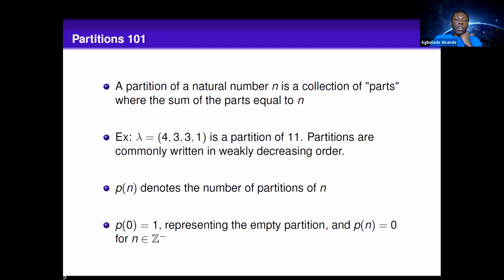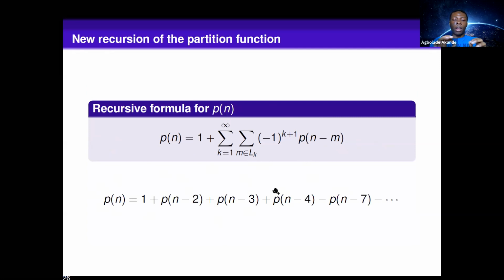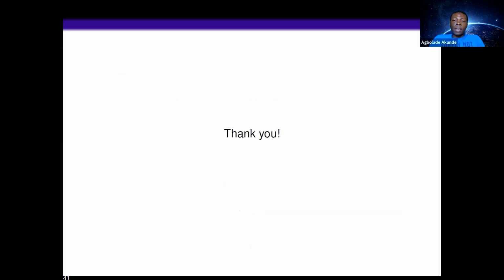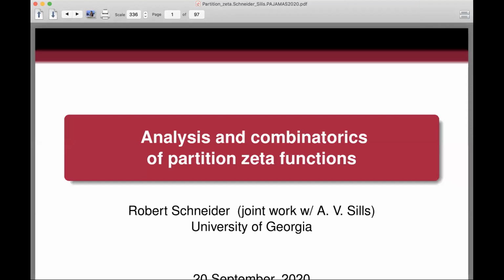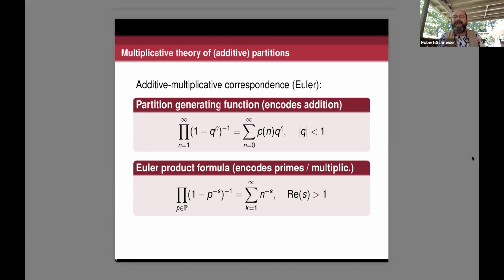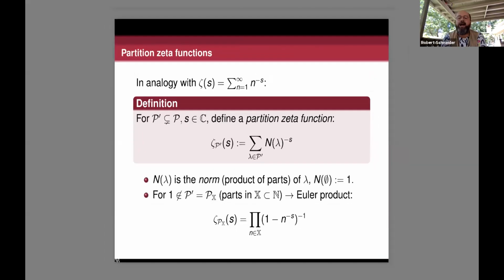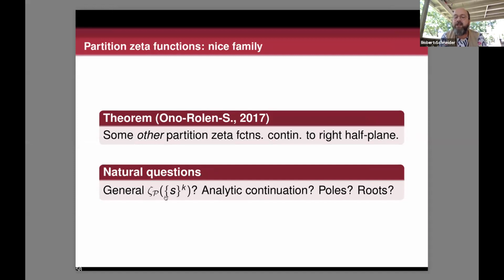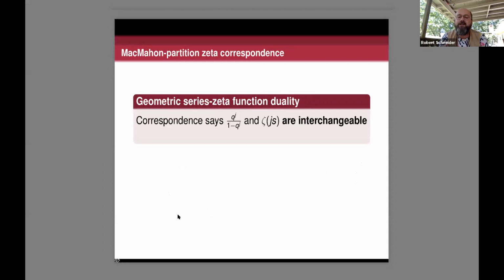Agbolade Patrick Akande; Robert Schneider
Two separate talks. By accident the break in between was also recorded.